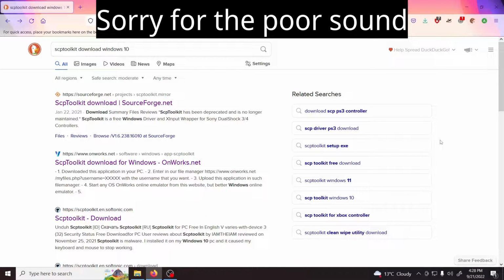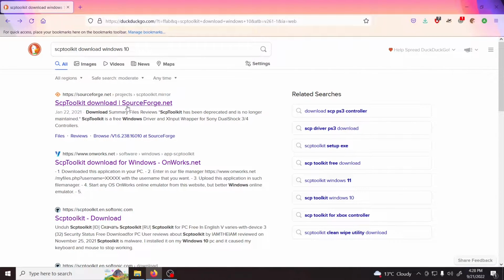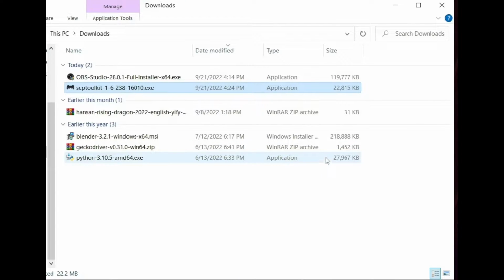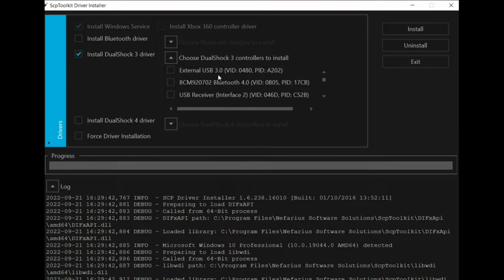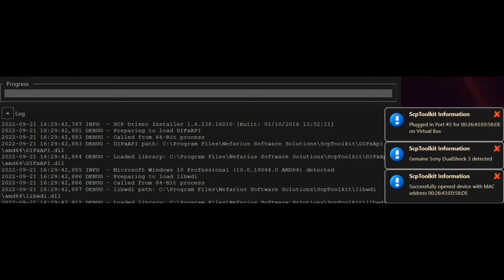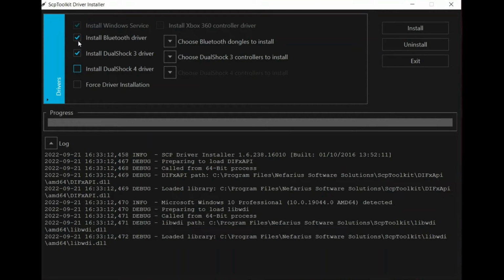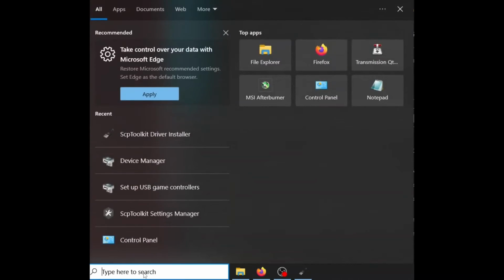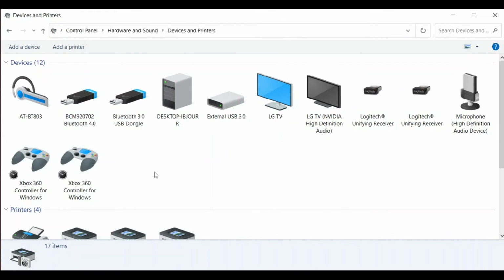How to use PS3 or PS4 controllers on Windows 10 using SCPTOOLKIT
In this episode, we are going to discuss SCPTOOLKIT; a tool for bridging ps3 and ps4 controllers to PC.